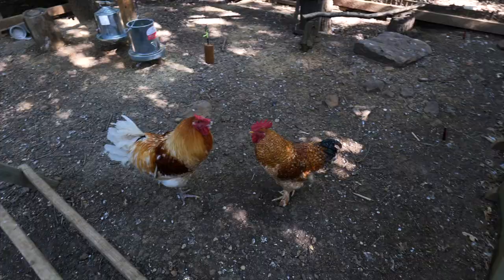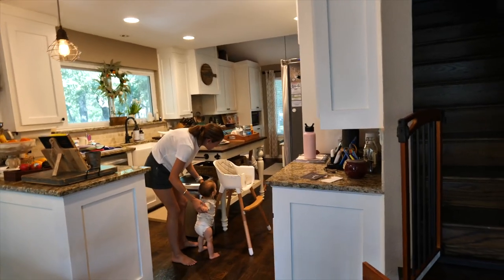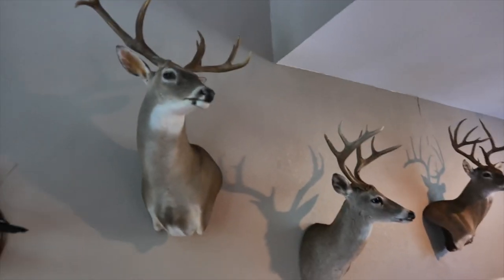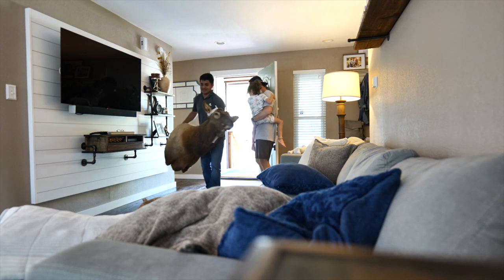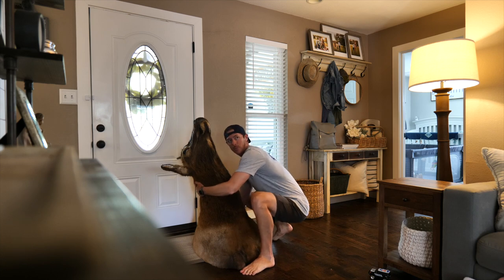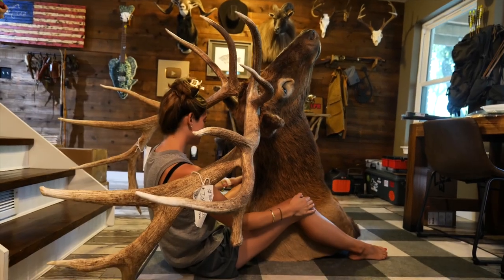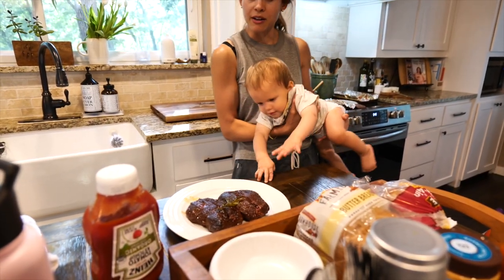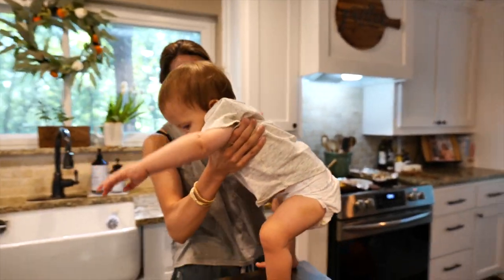This Elk is WAY too Big for My House!